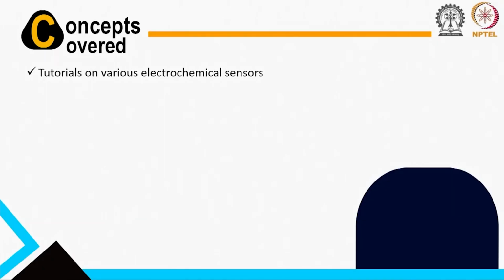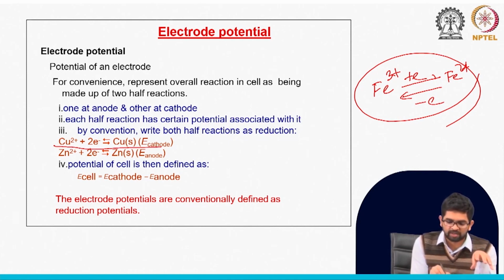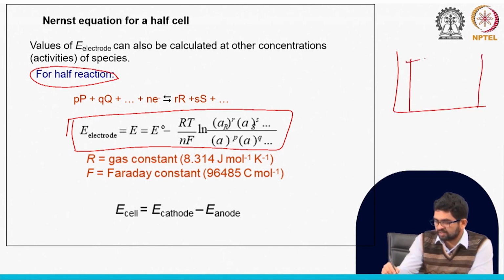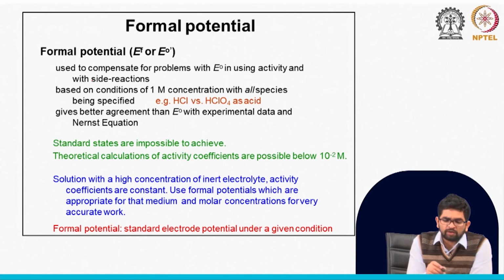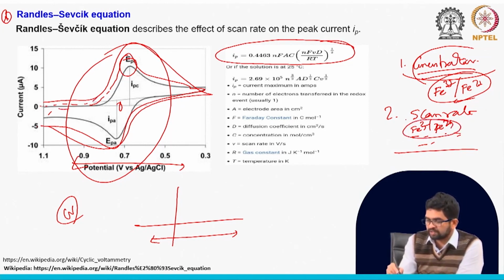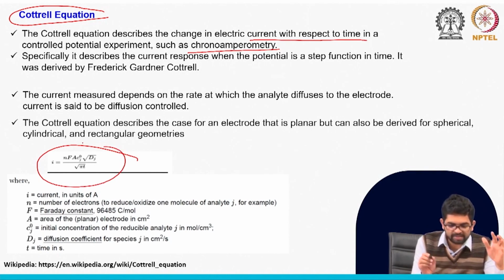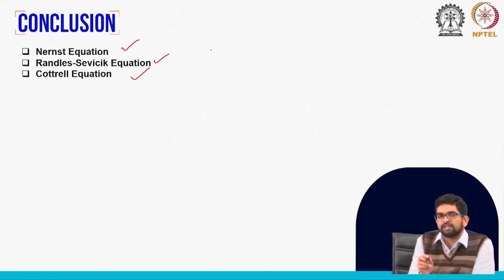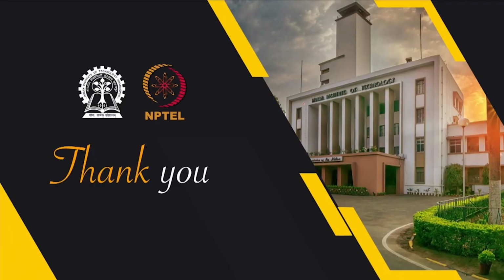Lecture 35 : Tutorial - 02#swayamprabha